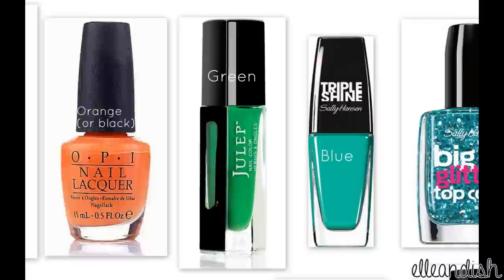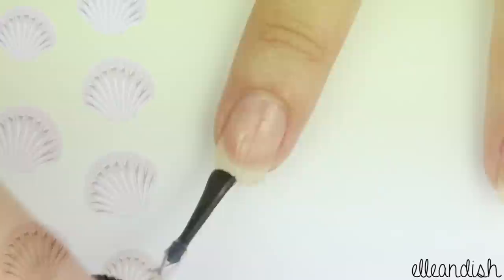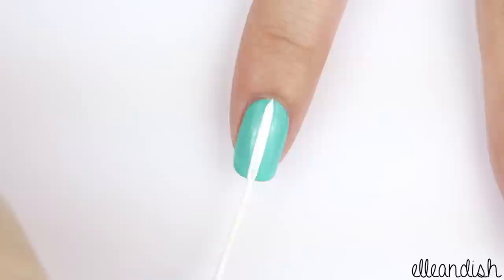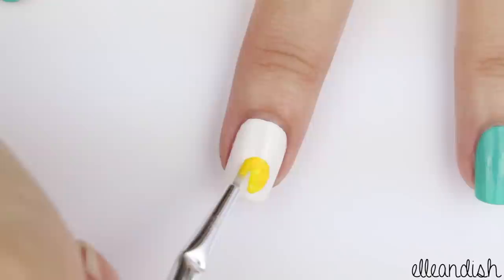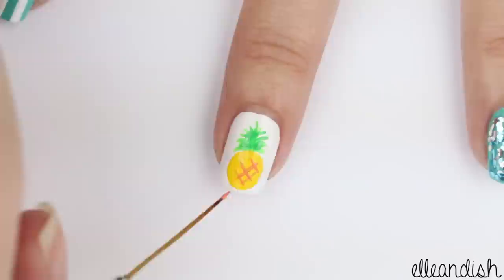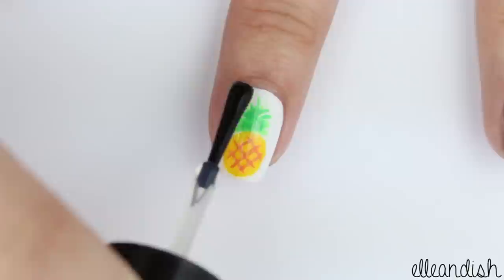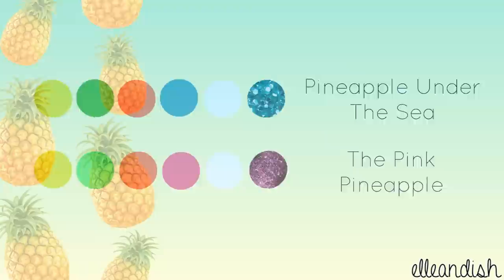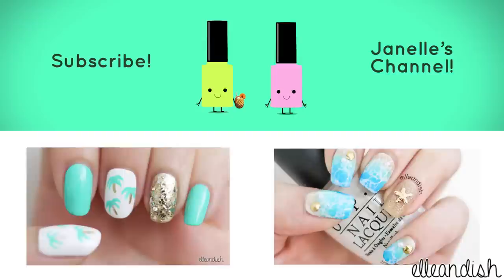Easy Summer Pineapple Nails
Pineapple nails for summer! This fruit is so trendy these days so I wanted to make an easy pineapple nail look! I added seashell studs to fit the theme :D

It has been a while since I've done a glitter accent nail for a while so now it's baaaack! :D

★ Materials »
OPI Alpine Snow (White)
Sally Hansen Dive In (Blue)
Nicole by OPI Hit The Lights (Yellow)
(Rhinestone/stud picker pencil)

Butter London Gel Base Coat

Software used for every video:
Adobe Photoshop
Picasa 3.9

FTC:  OPI polish ℅ OPI.  Butter London base coat ℅ Butter London.  Everything else was purchased myself.  I was not paid to make this video.